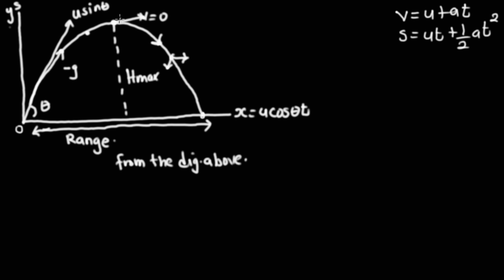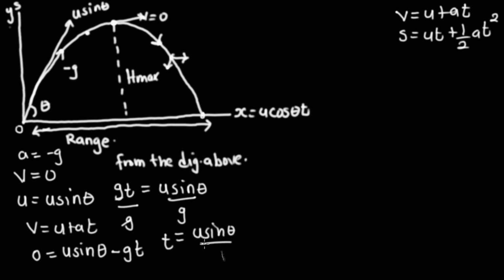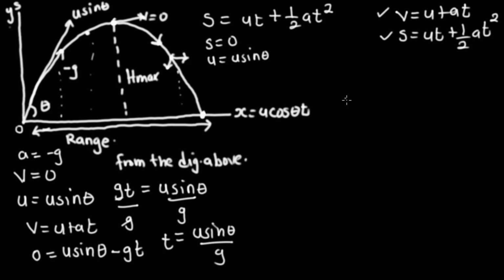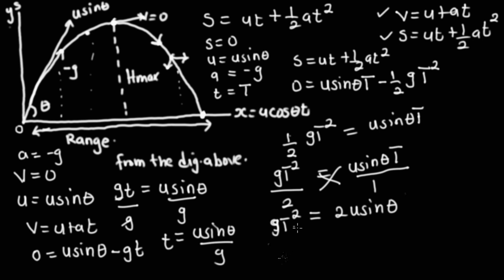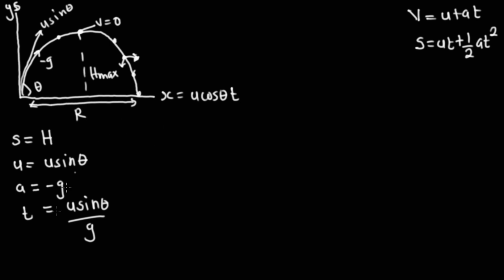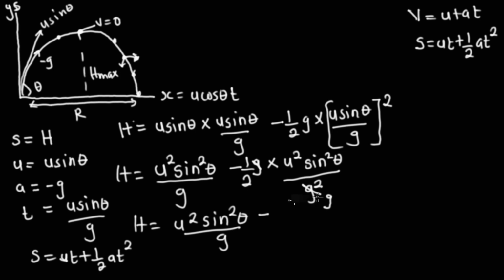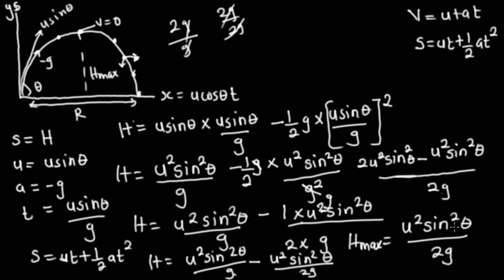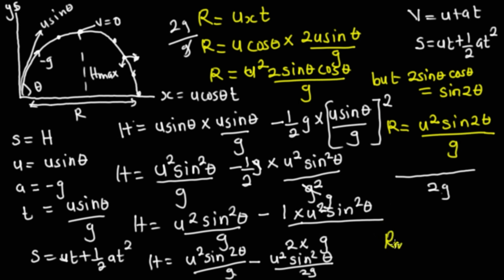DERIVATION OF PROJECTILE MOTION|IJMB|JUPEB| NEET|JEE.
The video is about an easy derivation of equation of projectile motion. The target audience is students of science stream of IJMB|JUPEB| JEE| NEET